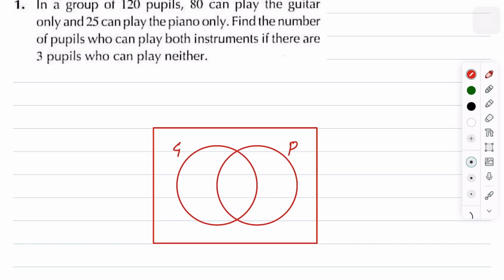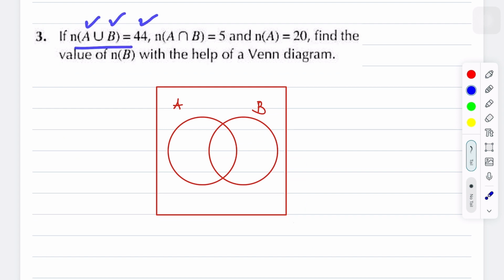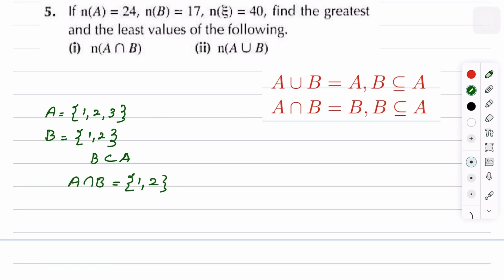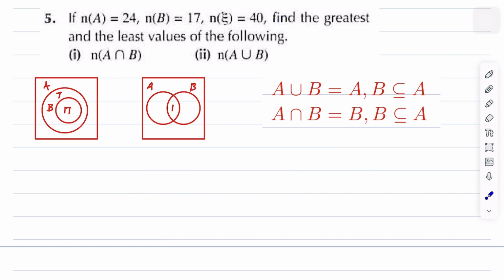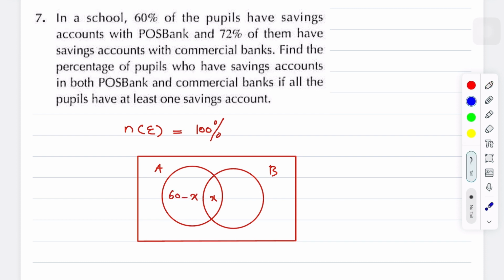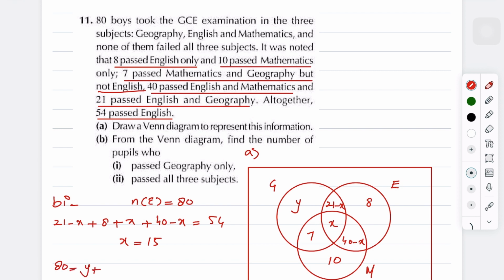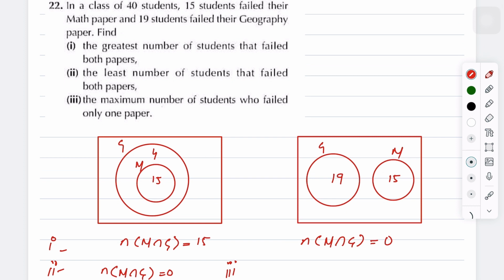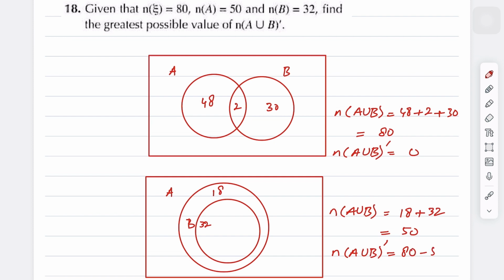Unlocking the Magic of Sets and Venn Diagrams